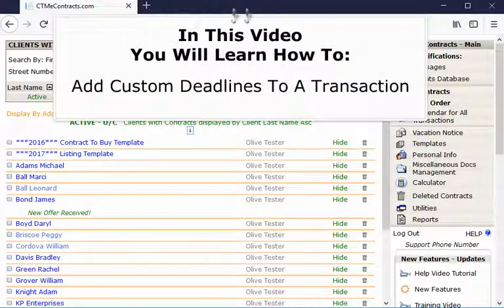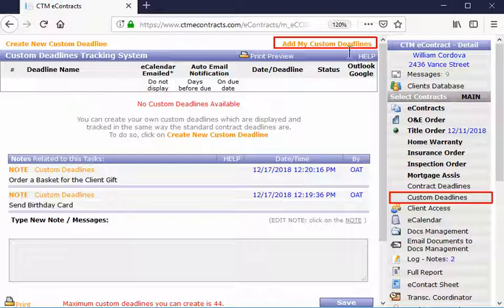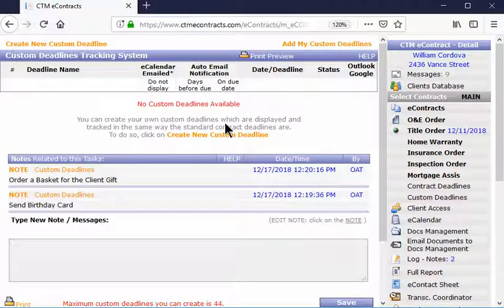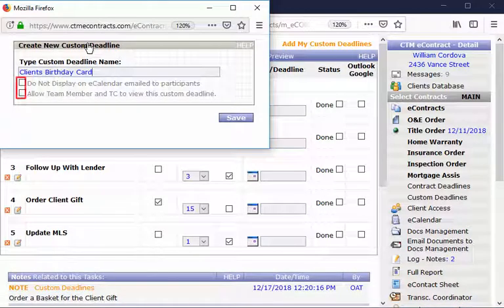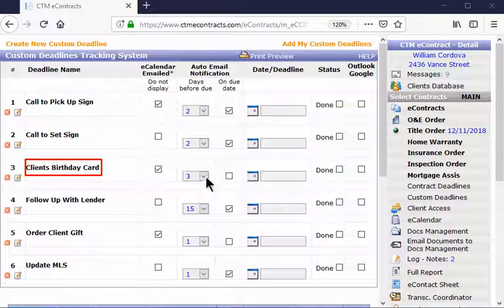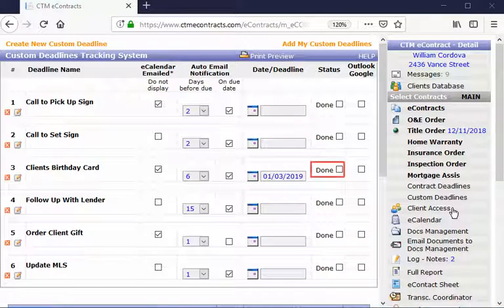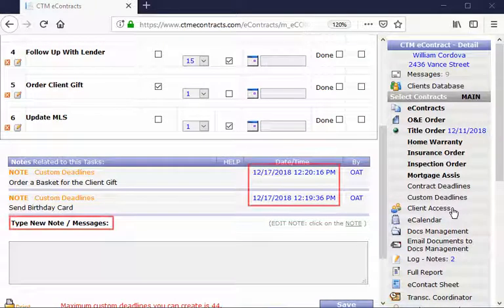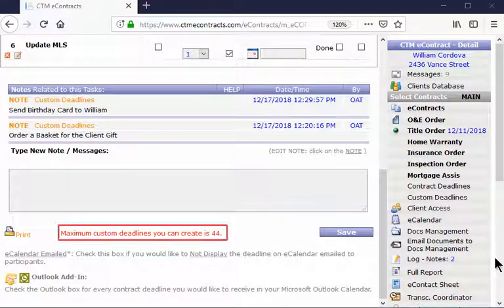Adding Custom Deadlines to a Transaction